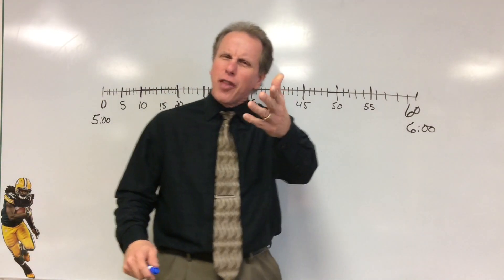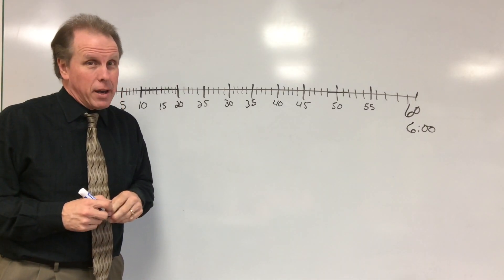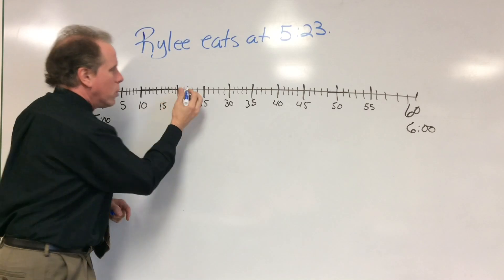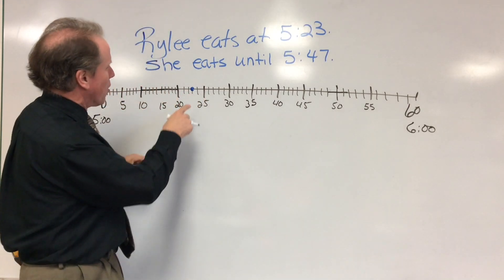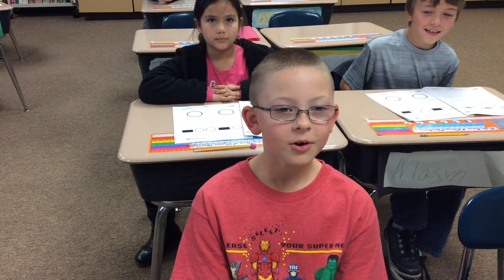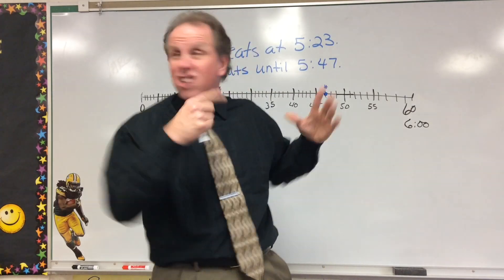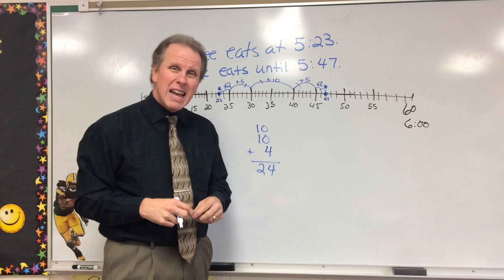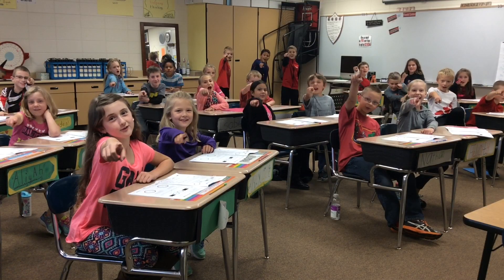Elapsed Time Number Line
How to use a number line to find the elapsed time in a problem